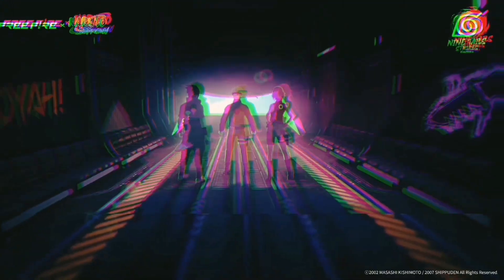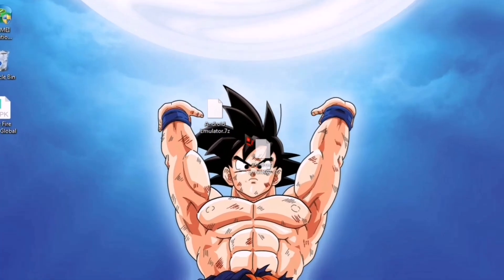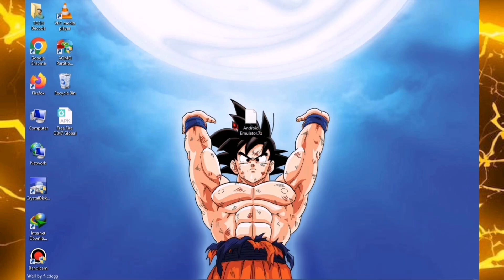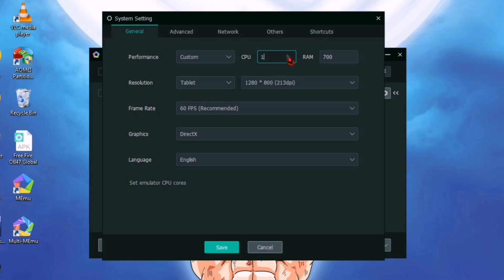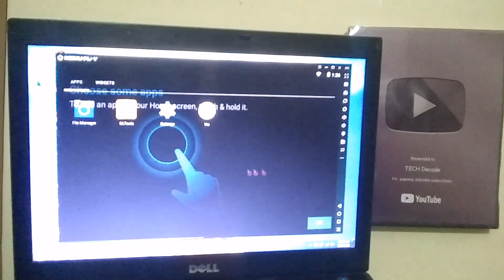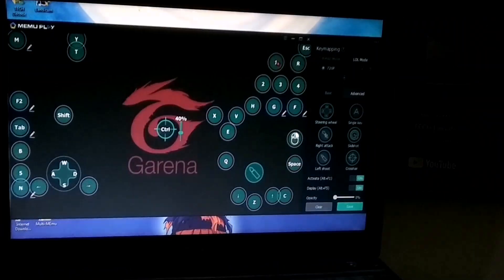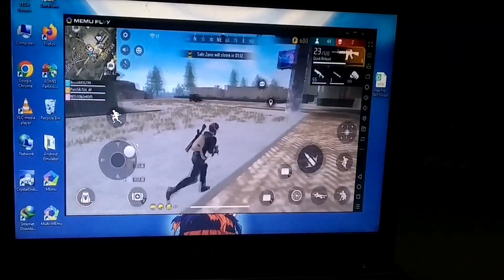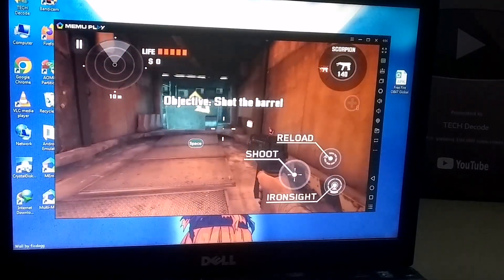(2026)🔥Best Emulator For Free Fire | Best Android Emulator | Best Android Emulator 2025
Are you looking for a (2025)🔥Best Emulator For Free Fire | Best Android Emulator | Best Android Emulator 2025

Looking for the best emulator for PC to run Android apps and games like Free Fire? Whether you’re using a high-end machine or a low PC, this video has you covered! We’ll explore the best Android emulator for PC 2025, including Bluestacks and its top alternatives. From lite Android emulator for PC options to emulators optimized for 2GB RAM, we’ll help you find the perfect match for your needs. Don’t miss our recommendations for the best emulator for Free Fire and other popular games!

Chapters:
0:00 Intro
0:42 How To Download
0:56 Main Installation
1:16 Main Settings
1:43 First Interface
1:59 How To Install Free Fire
2:20 Testing Free Fire
2:54 Gameplay Test
3:00 Conclusion

Is BlueStacks emulator too heavy for your system? No problem! We’ll introduce you to the best alternative of BlueStacks that are lightweight and efficient. Whether you’re running Windows 7 or have a low PC Free Fire setup, these lite Android emulator options will work seamlessly. We’ll also cover the best emulator for 2GB RAM and how to optimize performance for smooth gameplay. If you’re searching for the best Android emulator for Free Fire in 2025, this video is a must-watch!

Android emulators have come a long way, and 2025 is shaping up to be their best year yet! In this video, we’ll dive into the best Android emulator options, including BlueStacks and other top contenders. Whether you need an Android emulator for Windows 7 or a low PC emulator, we’ll guide you through the best choices. Plus, we’ll share tips for running Free Fire and other games smoothly on even the most basic setups. Don’t miss our Android emulator 2025 recommendations to elevate your gaming experience!